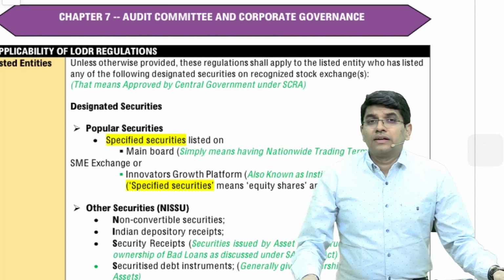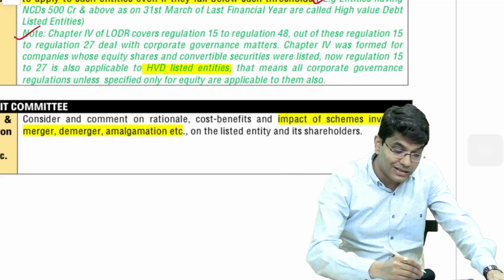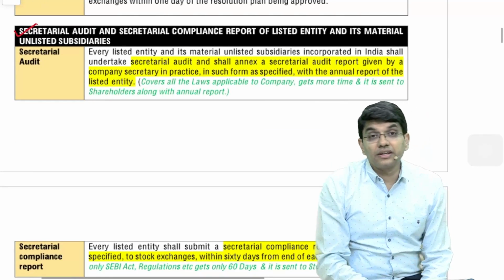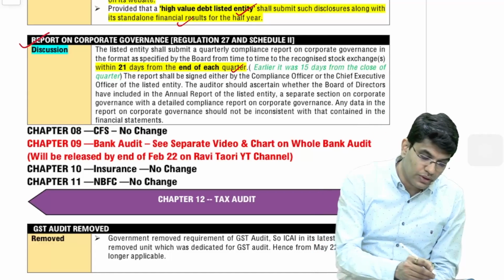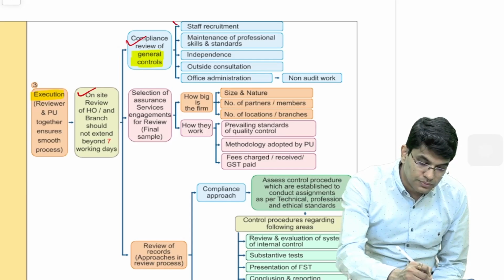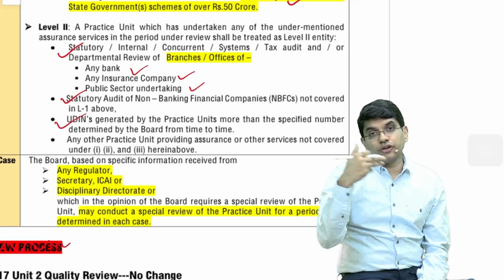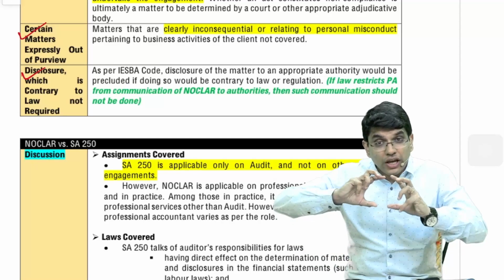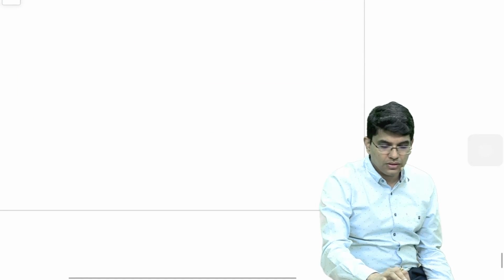CA Final Audit Amendments For MAY 22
Notes are uploaded on "Auditguru"(CA Ravi Taori) Telegram Channel